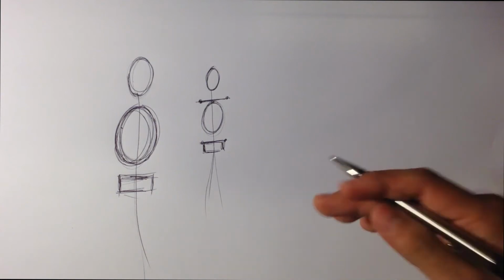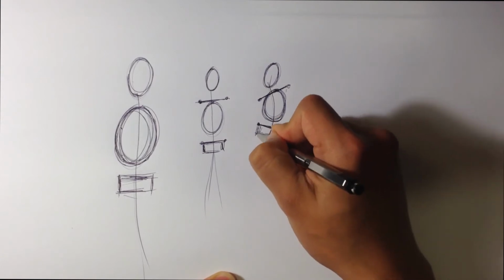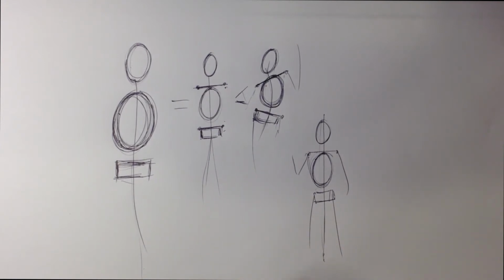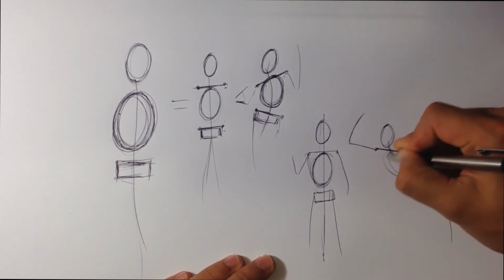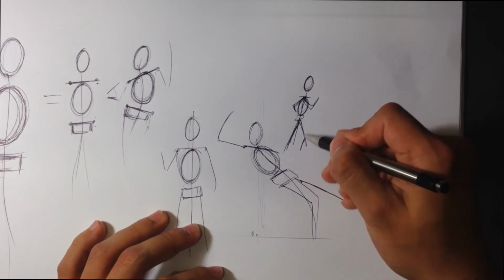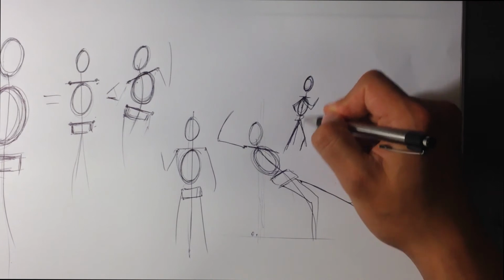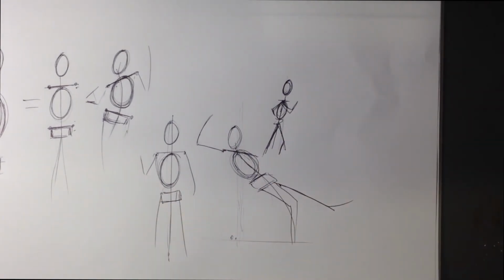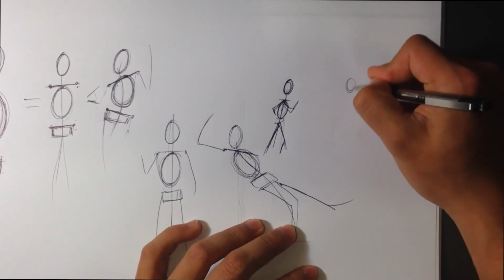Tips on Drawing a Dynamic Body Pose - Easy Things To Draw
Tips on Drawing a Figure More Dynamic - Easy Things To Draw

I go over a few key elements on how to make your figure drawing more dynamic. Check it out.